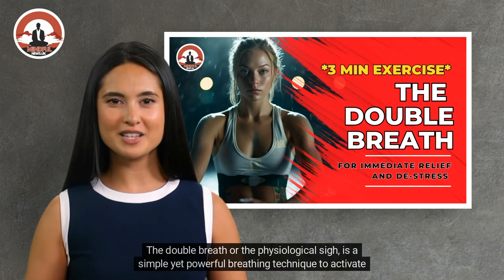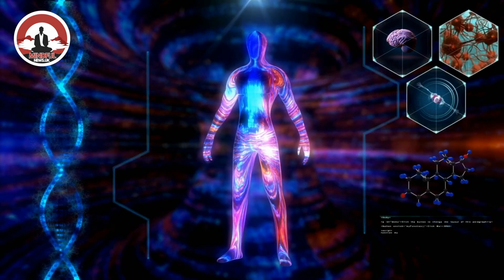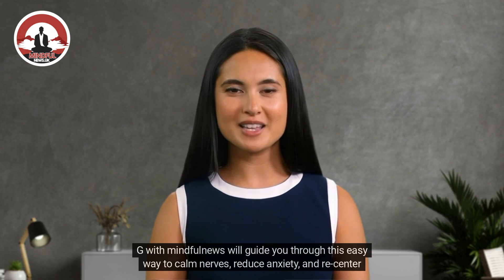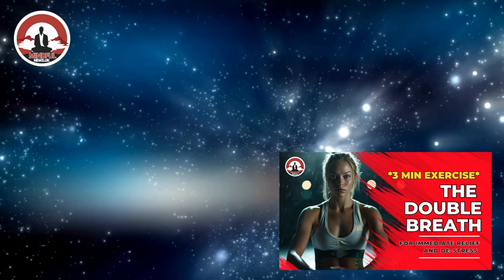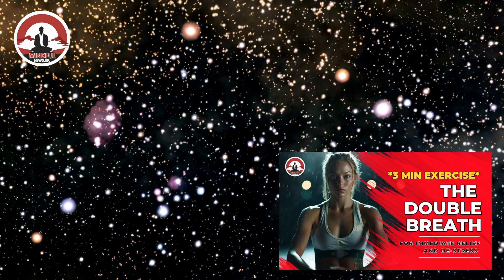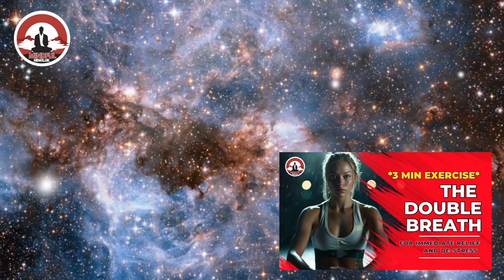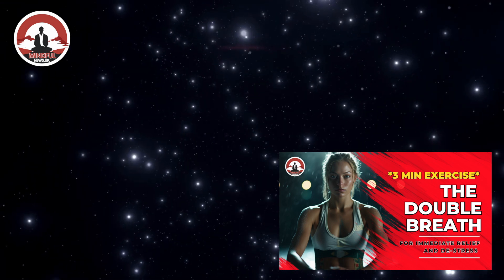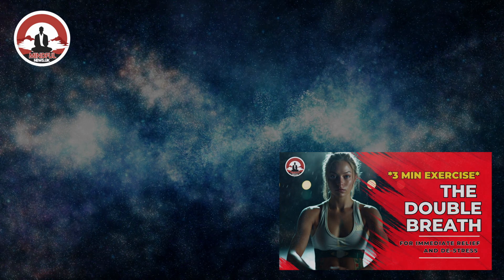The Double Breath (Physiological Sigh) - Mindfulness Exercise for Extreme Anxiety and Stress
Dr Andrew Huberman is the inspiration behind this video I highly recommend checking his podcasts and Youtube Videos. His ability to explain very important things in intriguing way is super fun and memorable.

The double breath (Physiological Sigh) is a powerful mindfulness technique that involves two key steps.
-Inhale fully through the nose
-Inhale a second time, filling your lungs to capacity
-Exhale slowly through the mouth.
Taking two full inhales before you exhale activates the parasympathetic nervous system, signals your body to relax, and reduces anxiety.
This controlled double inhalation followed by long exhalation lowers heart rate, calms the mind, and relieves stress in just 60 seconds. It's a portable way to press pause on your day whenever you need.
Learn the proper technique for the double breath exercise in this video.

Welcome to the Mindfulness channel, your ultimate, entertaining hub for all things mindfulness and mental fitness! We offer a rich array of mindful exercises, both guided and unguided, short and long, designed to cater to all your needs. We make learning about mindfulness informative and enjoyable, with everything underpinned by robust scientific principles. Our enlightening podcasts feature global luminaries in the field, offering real-life insights and stories that make mindfulness relatable and inspiring. Whether you're grappling with daily stress, seeking mental clarity in the corporate world, or an athlete striving to beat performance anxiety, we're here to help you unlock your full potential and find tranquility in the present moment. We ensure every content is engaging, so you'll always want to return for more. Our passion lies in making a positive difference, and our mission is to create a community where everyone can find their own path to calm, focus, and happiness.